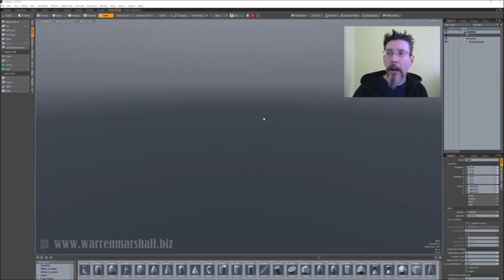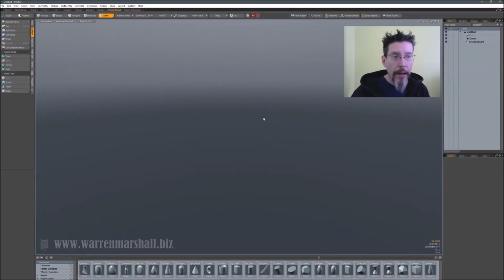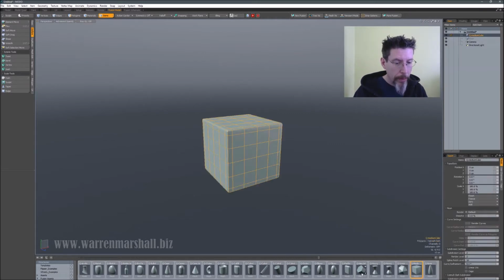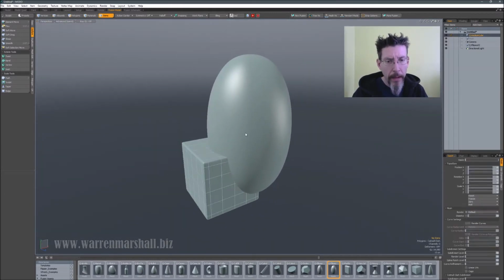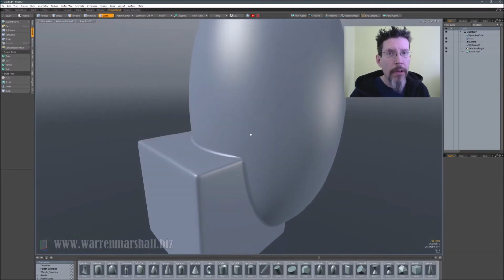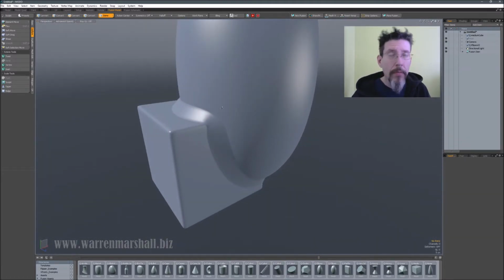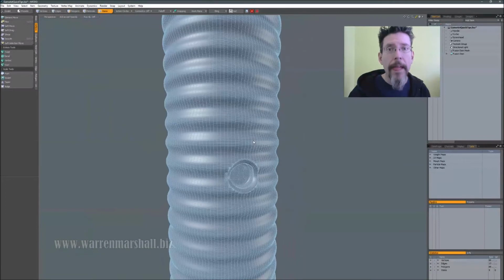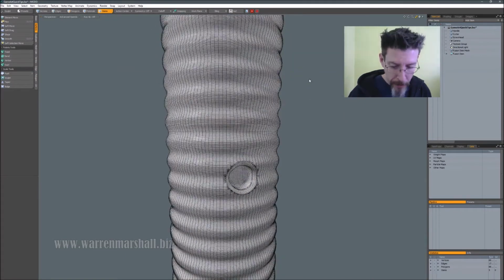Quick Tip #4 : MeshFusion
Let's take a look at MeshFusion and see how I use to help me make game art.